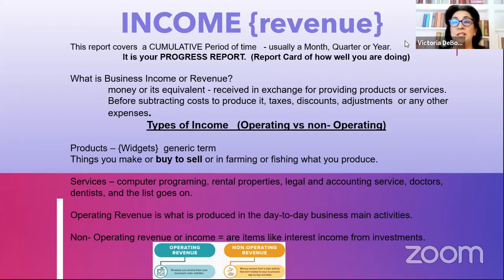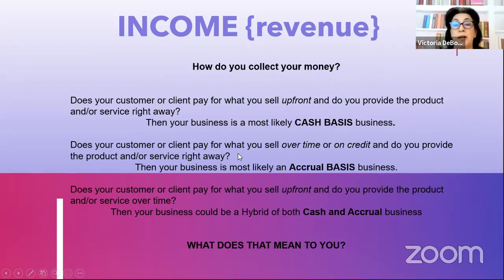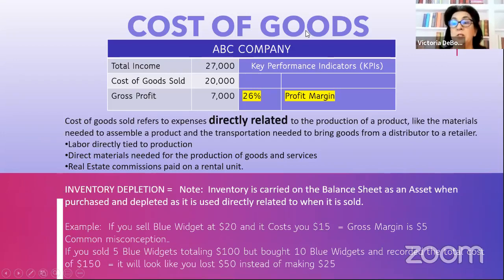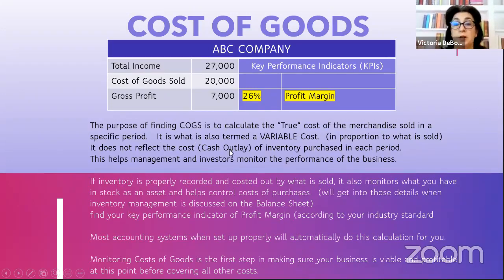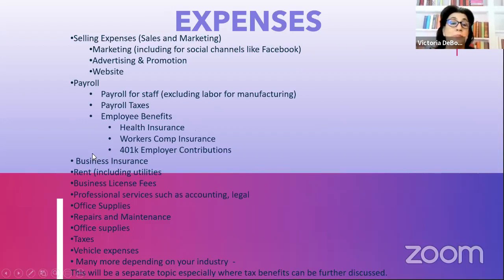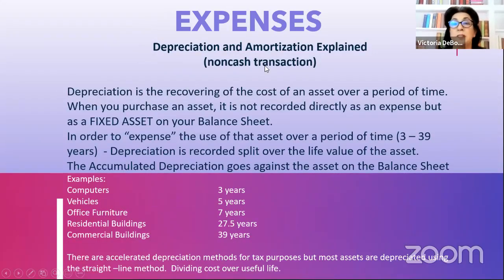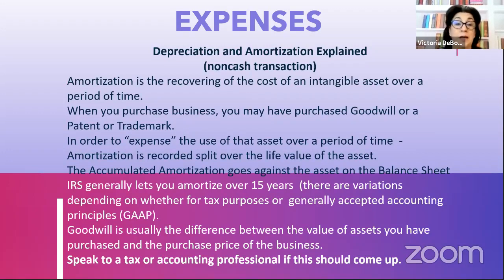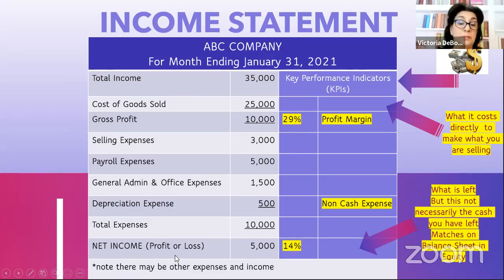Financial Statement Basics Income Statement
This video discusses the basics of the Income Statement sometimes known as the Profit and Loss Statement. (P&L)'